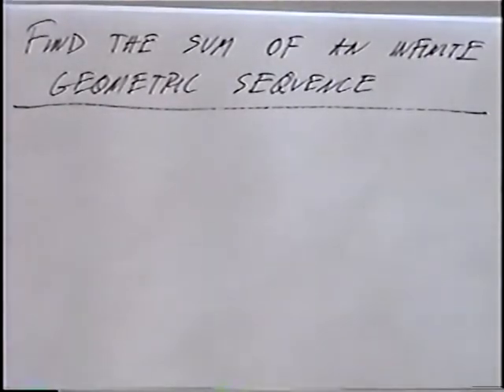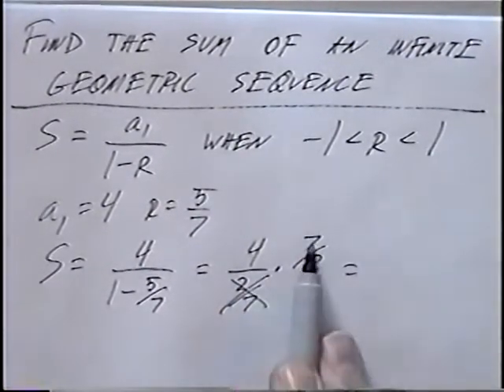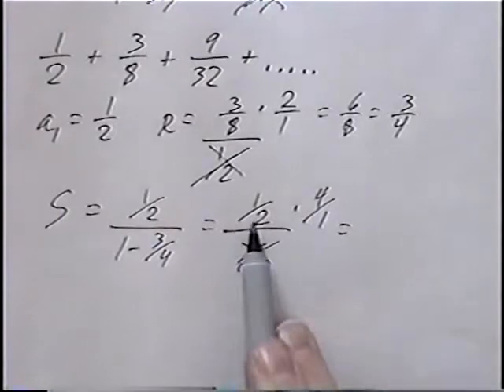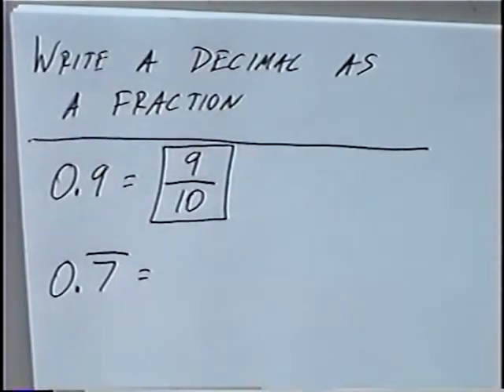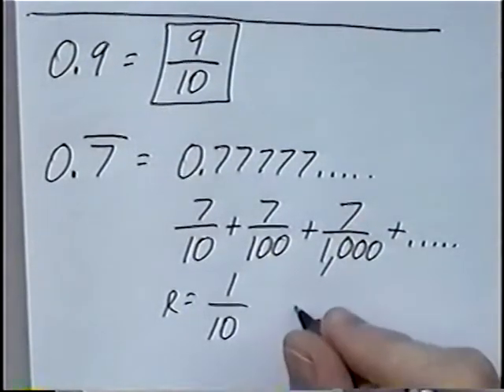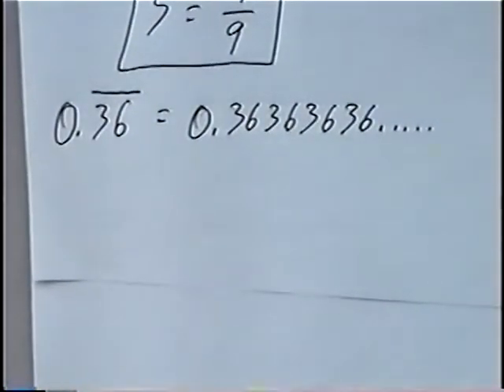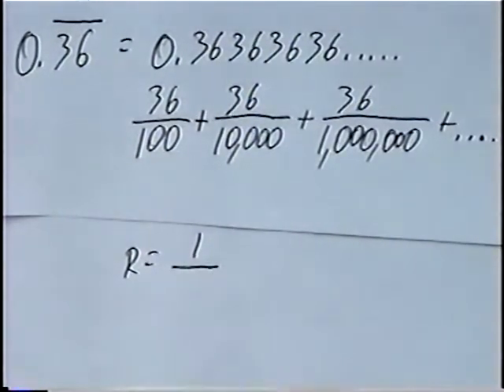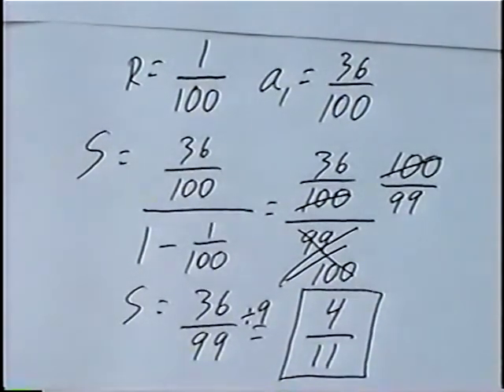Infinite Geometric Series Algebra 2 11.5